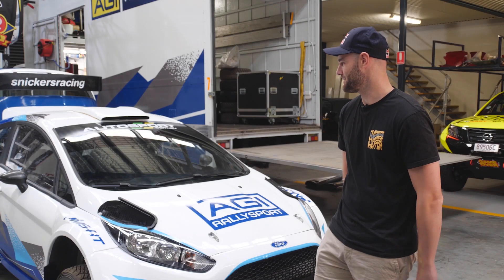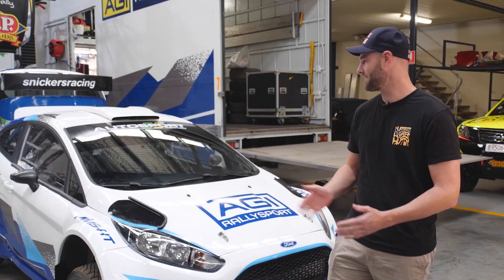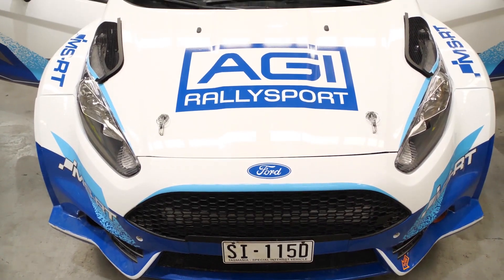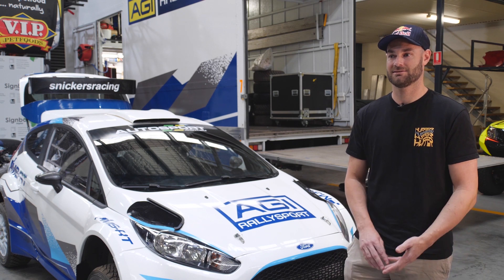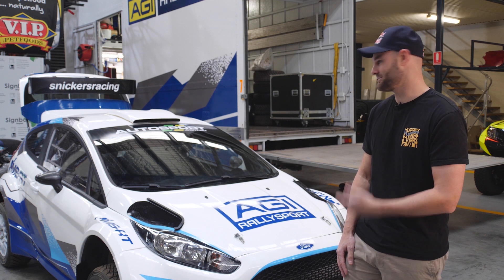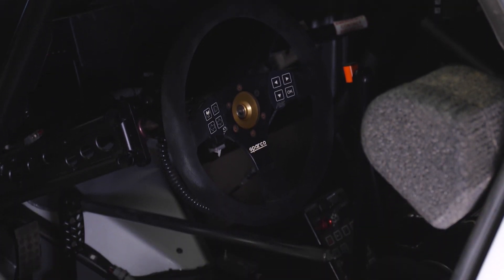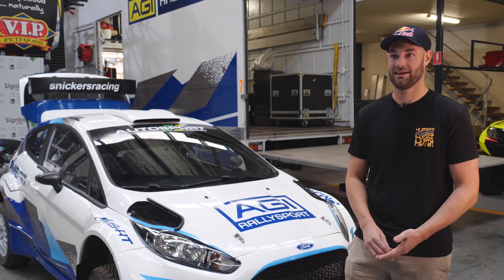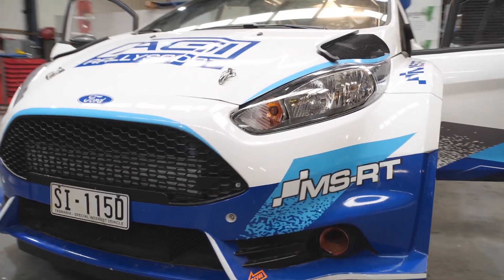Shane van Gisbergen interested in an Australian Rally Championship debut